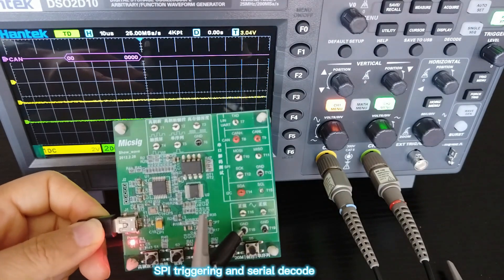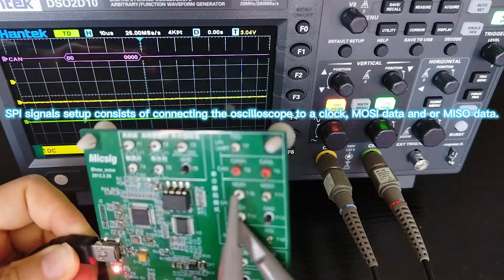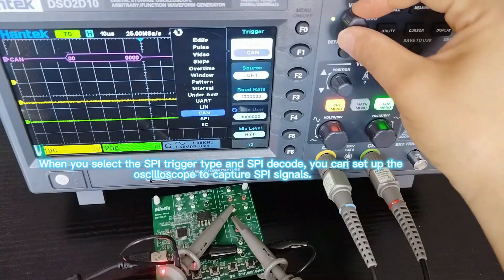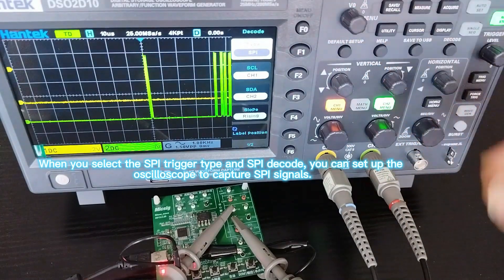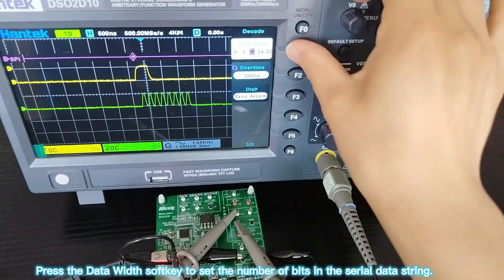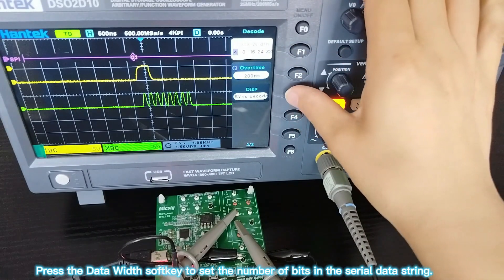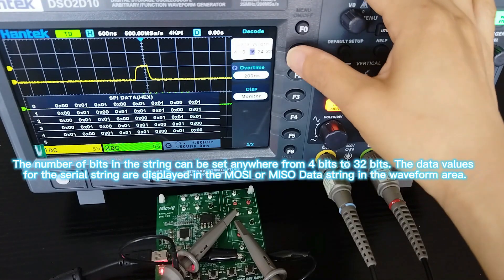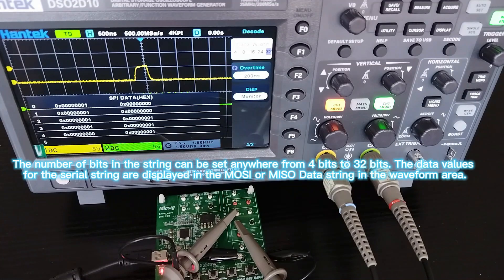Oscilloscope SPI Triggering and Serial Decode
SPI Triggering and Serial Decode function on oscilloscope DSO2D10